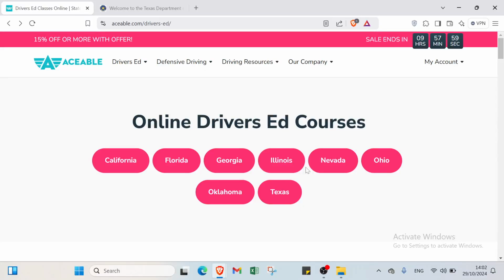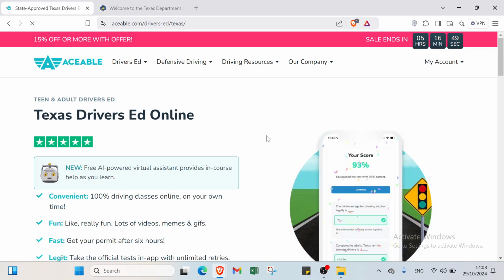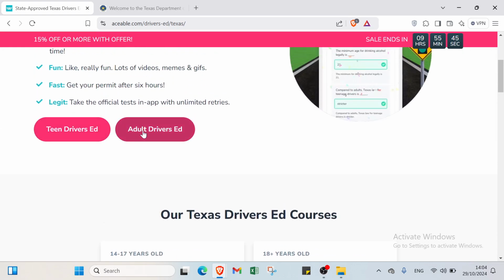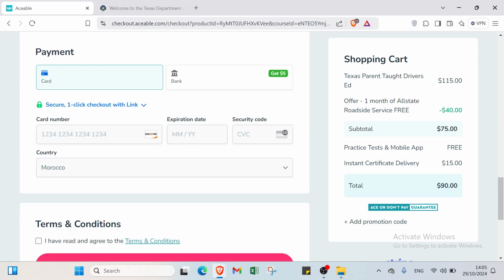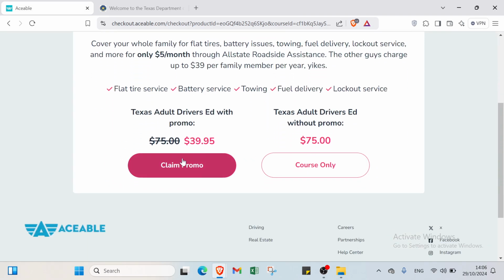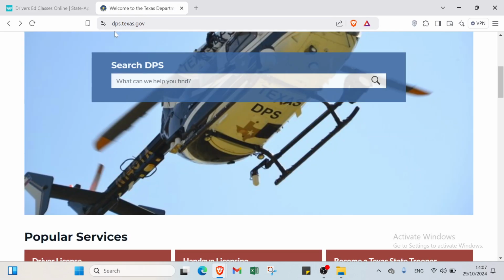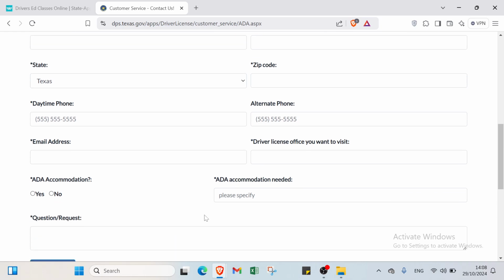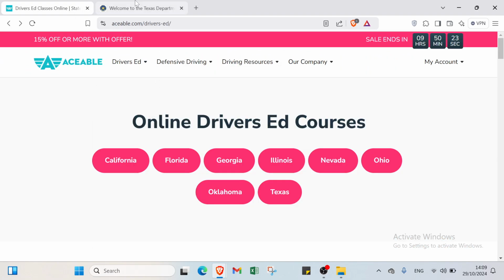Step-by-Step Guide to Getting a Driver’s License in Texas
in this video we discuss : Getting a Texas driver’s license involves specific steps, from gathering essential documents to passing the driving test. This guide breaks down each part of the process, including eligibility requirements, the necessary documents, and tips for the written and road tests. Whether you’re a teen applying for a learner’s permit or an adult getting your first license, this tutorial will help you prepare and simplify your journey to becoming a licensed Texas driver.